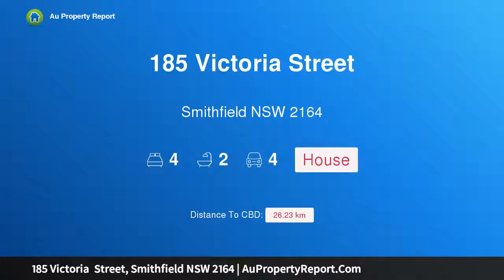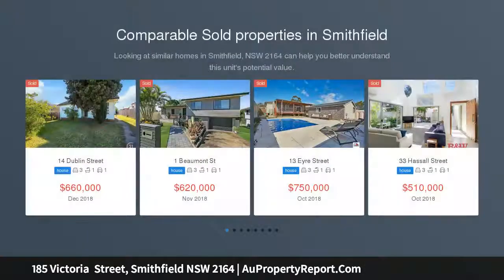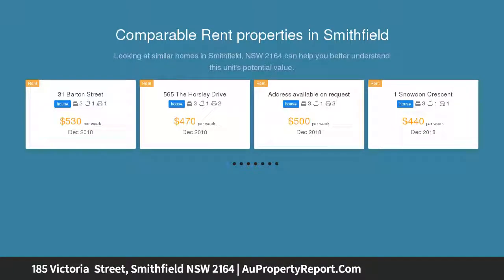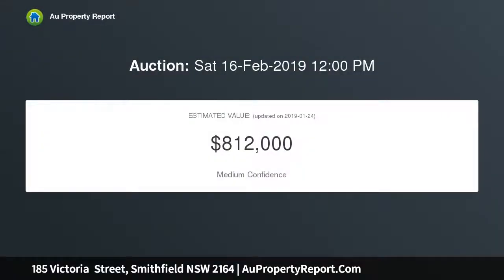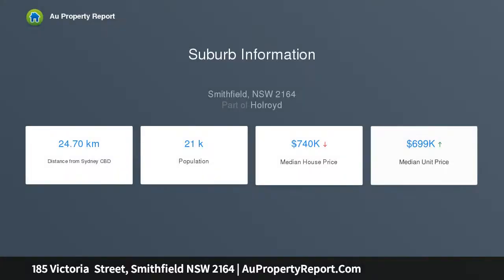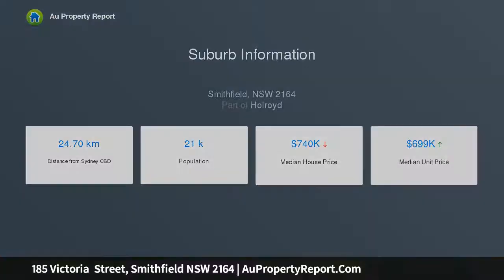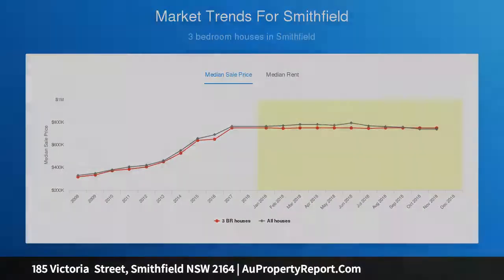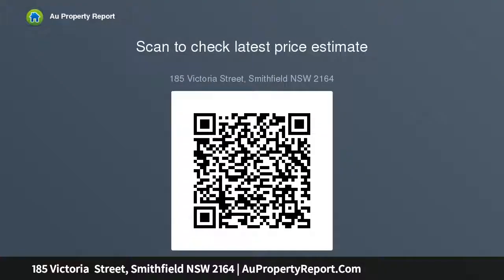185 Victoria Street, Smithfield NSW 2164 | AuPropertyReport.Com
185 Victoria  Street, Smithfield NSW 2164
Property Type: house
Bedrooms: 4
Bathrooms: 4
Car Space: 4
FLAWLESS HOME (GRANNY FLAT POTENTIAL)